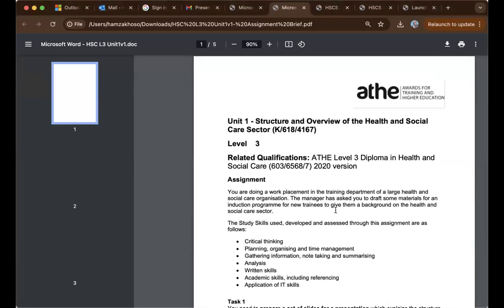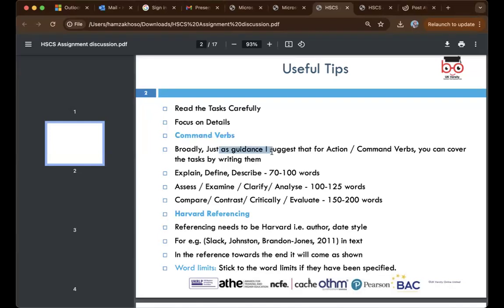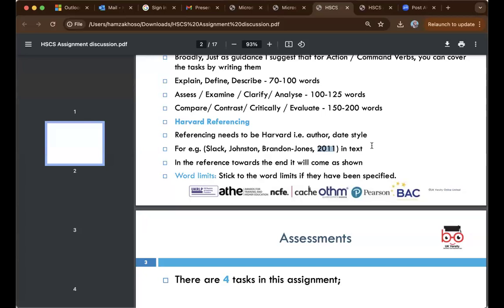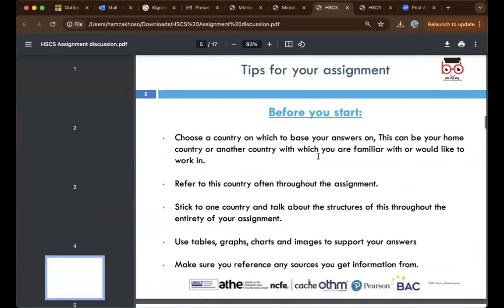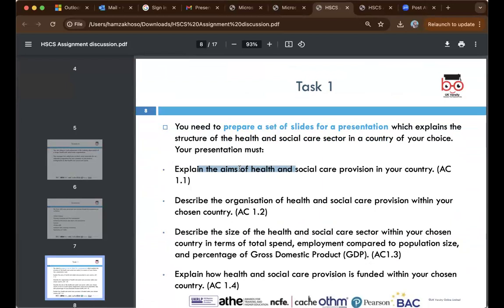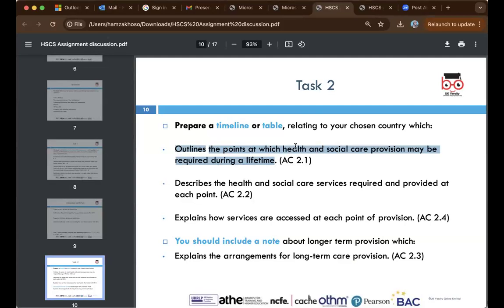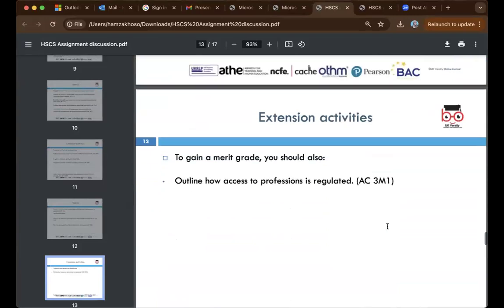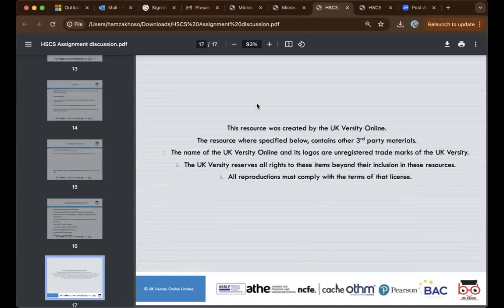ATHE L3 DiHSC -Structure and Overview of the Health & Social Care Sector-Assignment Discussion-(AK)